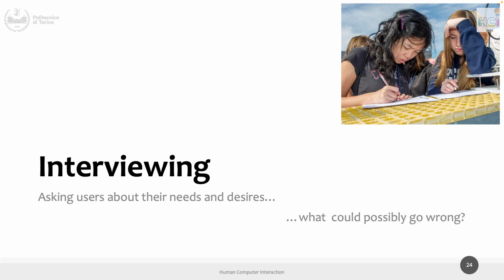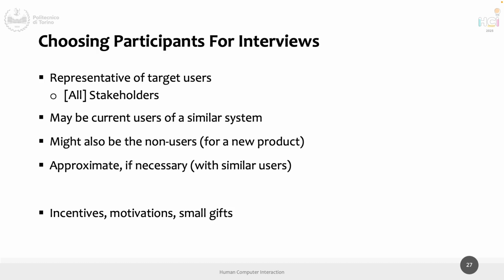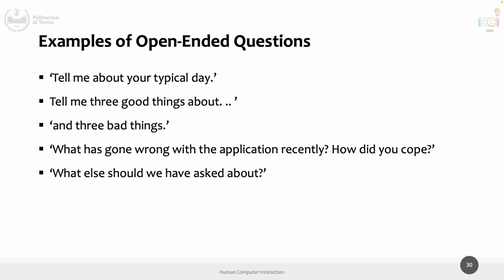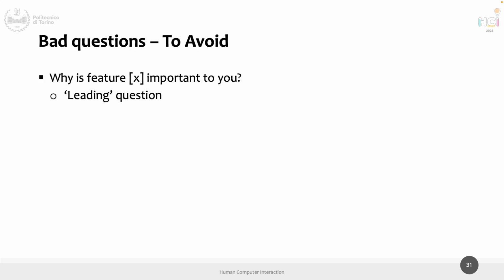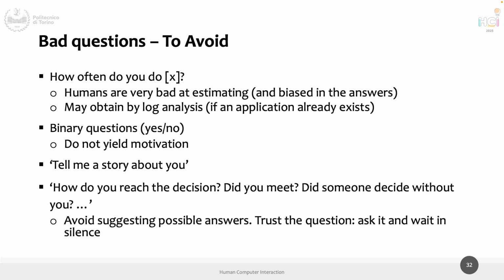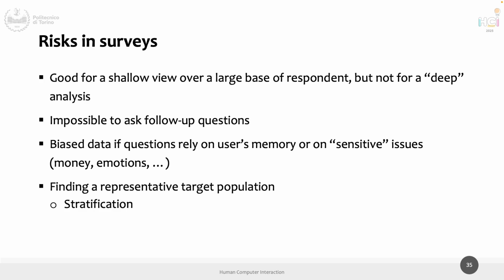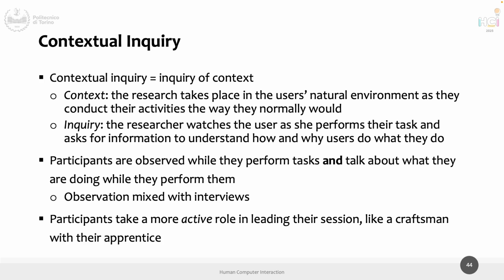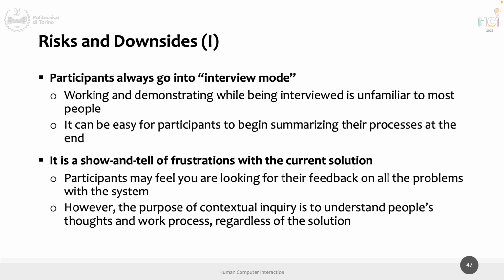HCI2025 - Lecture 05 - Needfinding (part II)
Lecture 05, date 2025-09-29: Needfinding (part II)